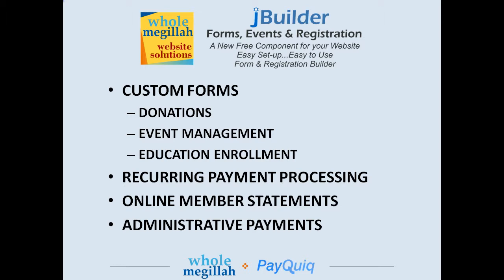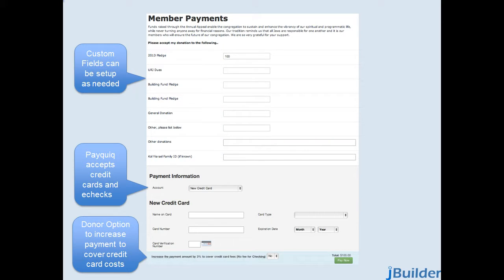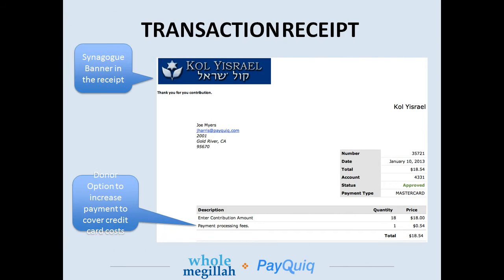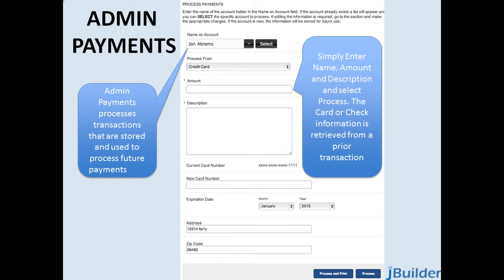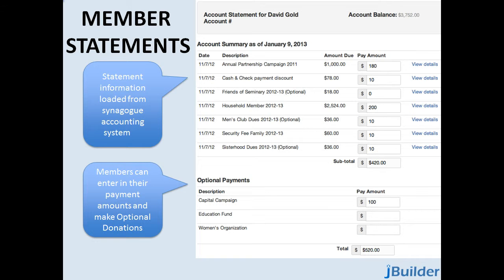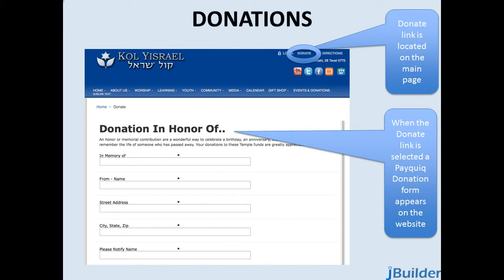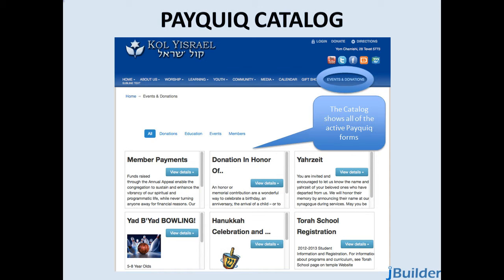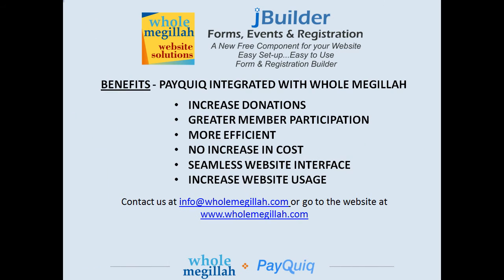jBuilder by Whole Megillah 3 1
An overview of jBuilder, the Payquiq and Whole Megillah web site integrated solution. This video shows the benefits and concepts behind Payquiq payment services that can be linked into a Whole Megillah website.